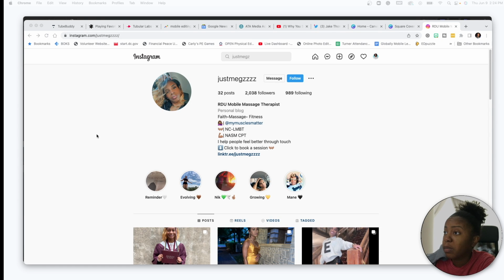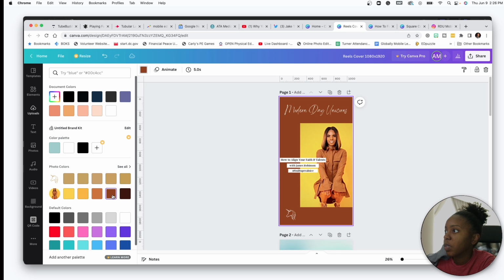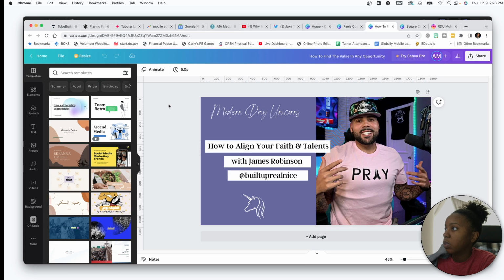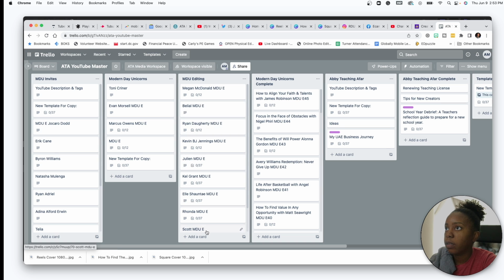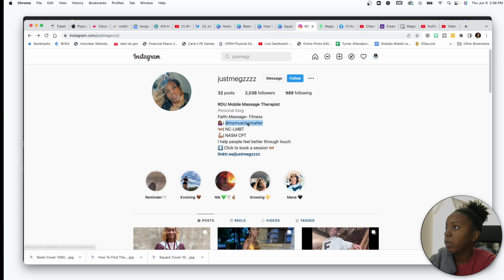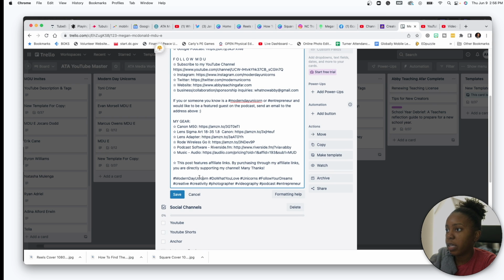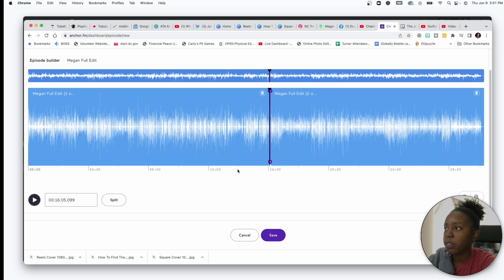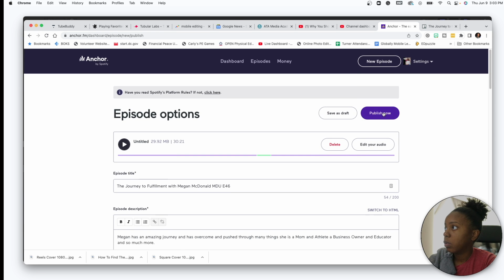How to Edit Video Podcast Tutorial - Thumbnails and Post Posting Part 3 of 3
.. Learn how to edit a video podcast with Final Cut Pro in the step-by-step tutorial. In this video, I will show you how I create my thumbnails and my uploading process.

✩MY GEAR
✩ Canon M50
✩ Lens Sigma Art 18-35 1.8 Canon
✩ Lens Adapter
✩ Rode Wireless Go II